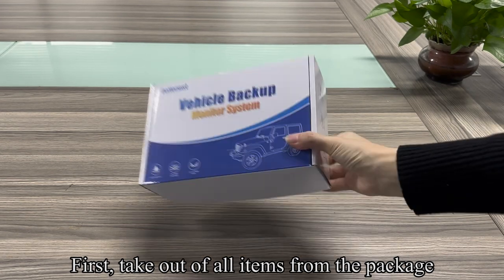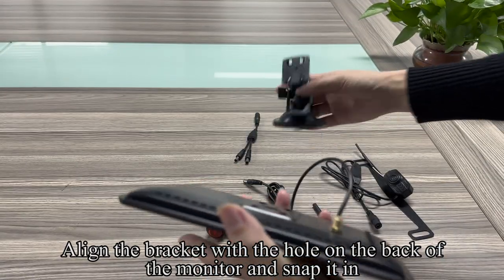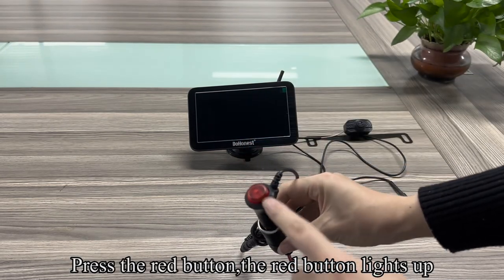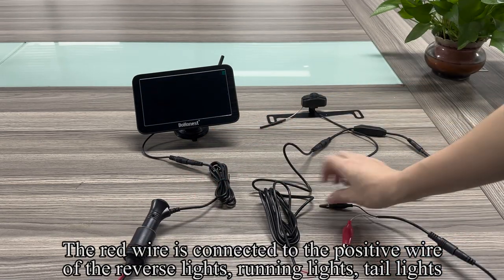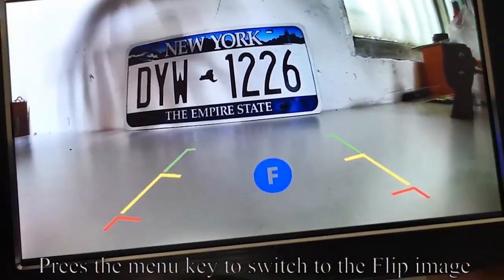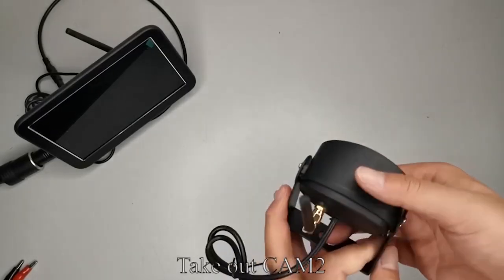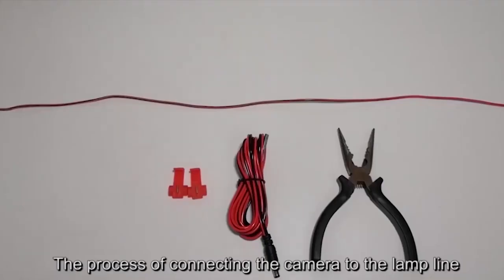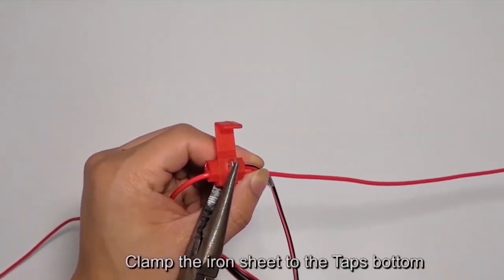DoHonest V29 Wireless Backup Camera with 5 Inch Monitor System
Please buy this product at the
DoHonest V29 Wireless Backup Camera with 5 Inch Monitor System Cars,Trucks, Pickups, SUVs, Campers, Small RVs